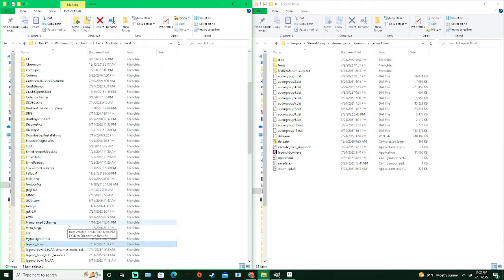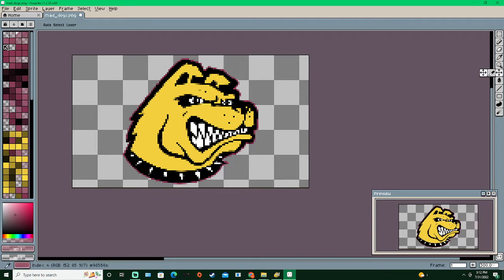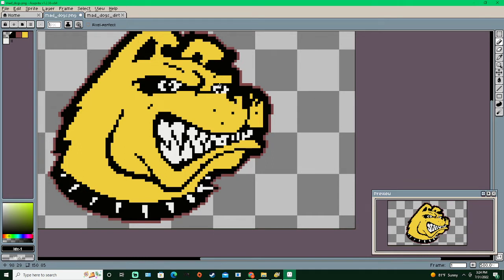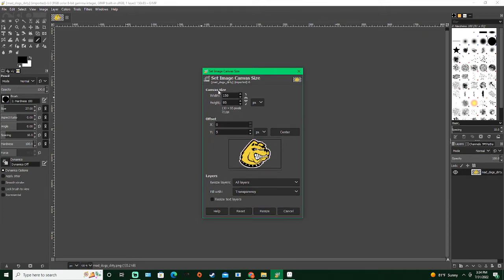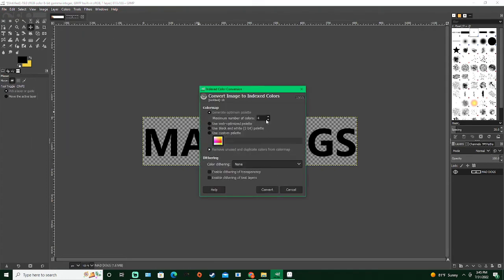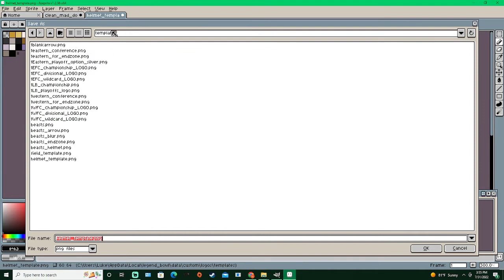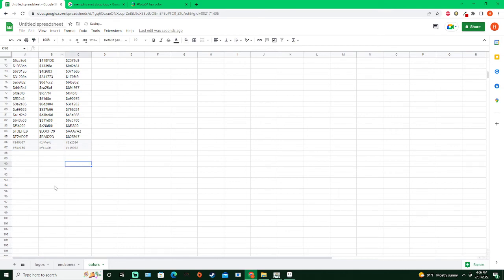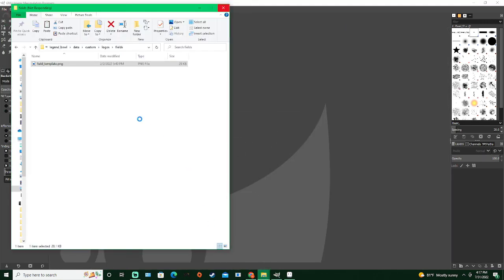Legend Bowl Modding - Getting Started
How to create a mod in legend bowl - adding logos, end zones, and colors